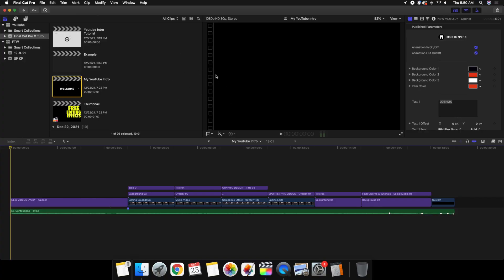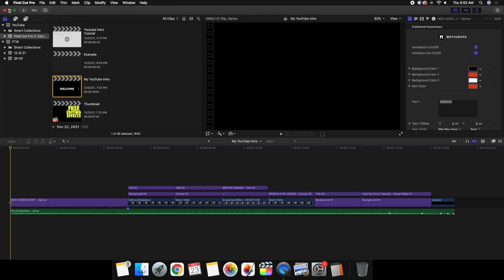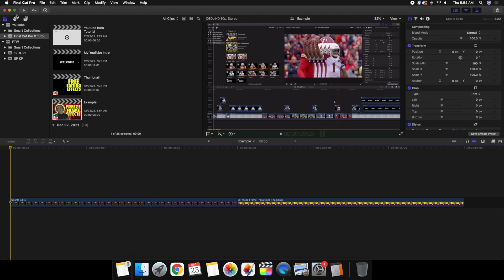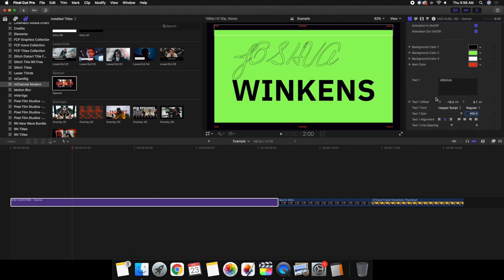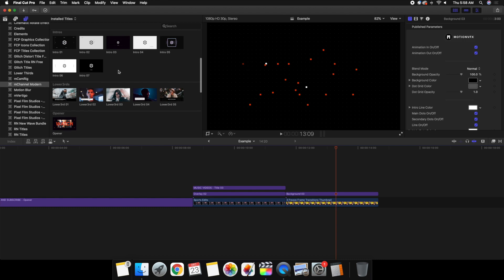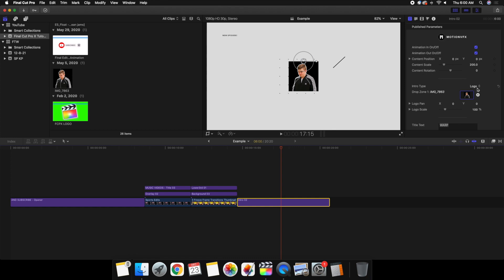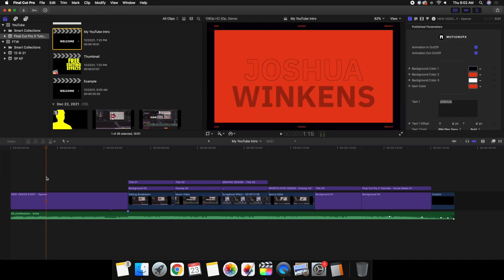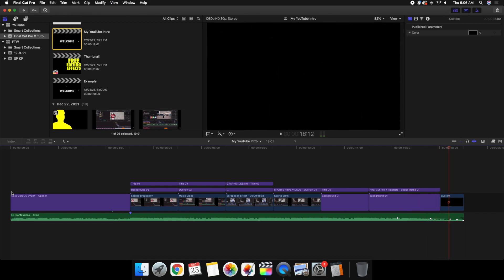How to Create a YouTube Intro in Final Cut Pro X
In this tutorial, I will break down how to create a YouTube Intro in Final Cut Pro X.